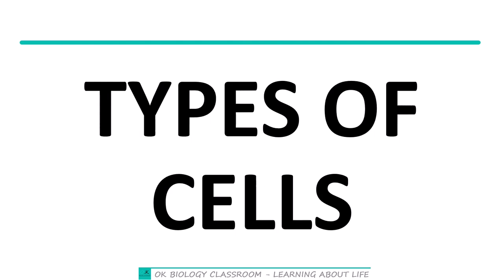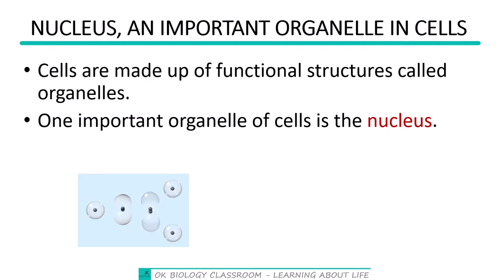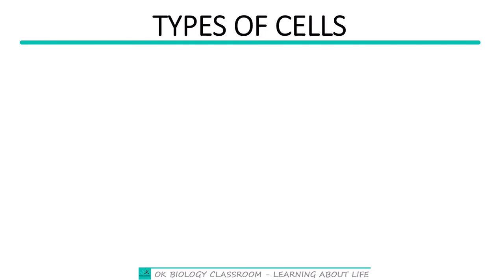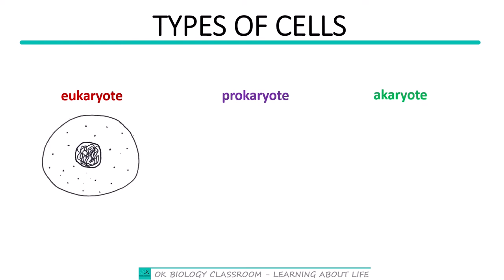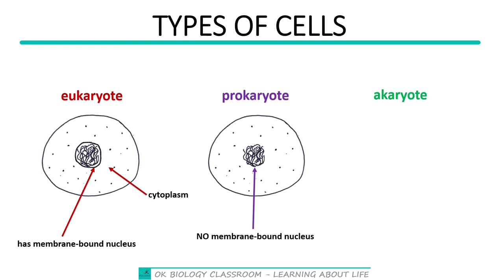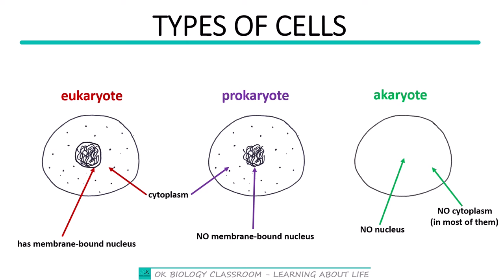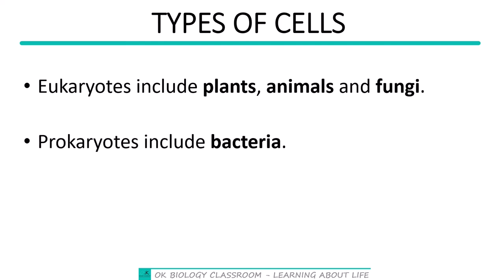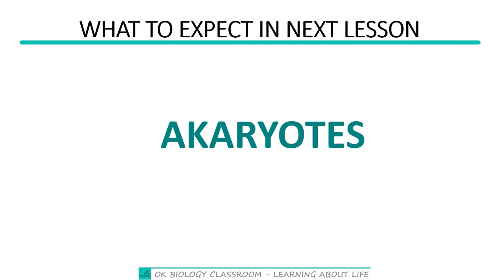3.2 Types of cells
Simplest description of the types of cells: Eukaryotes, Prokaryotes and Akaryotes.